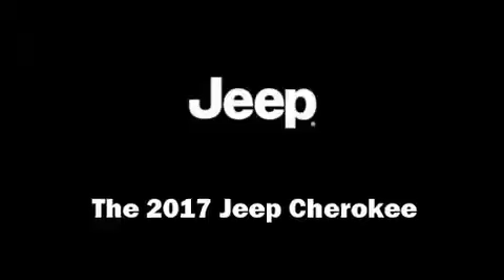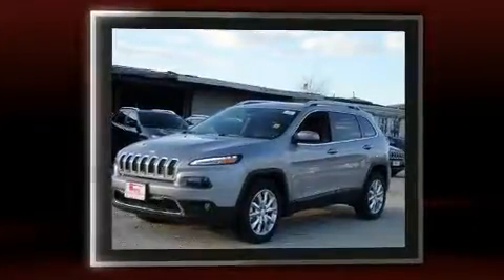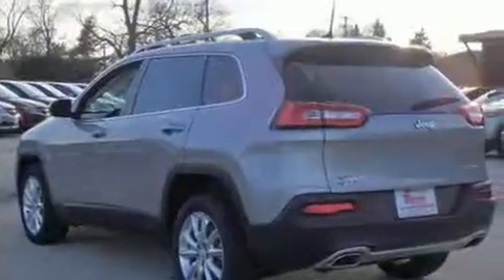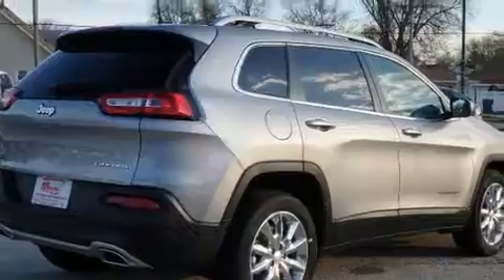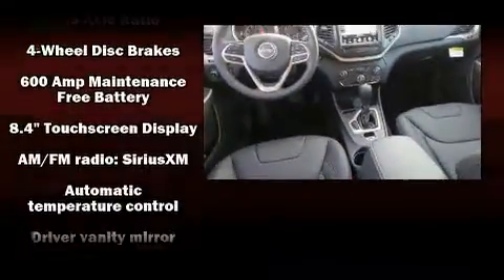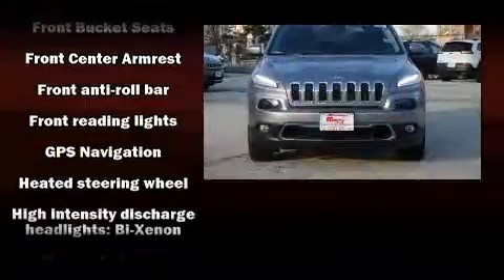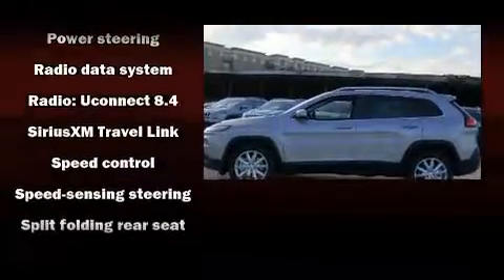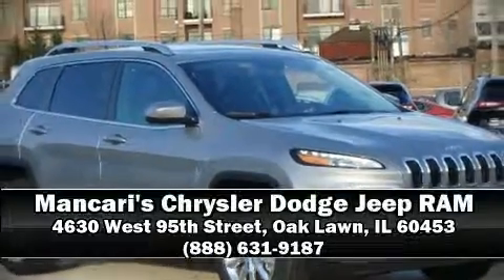2017 Jeep Cherokee Limited FWD in Oak Lawn, IL 60453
Come test drive this 2017 Jeep Cherokee. Under the hood you'll find a 6 cylinder engine with more than 270 horsepower, and for added security, dynamic Stability Control supplements the drivetrain. Jeep prioritized practicality, efficiency, and style by including: leather upholstery, a tachometer, a built-in garage door transmitter, an automatic dimming rear-view mirror, heated seats, cruise control, and power windows. With high intensity discharge headlights illuminating your path, you'll always appreciate maximum visibility. For drivers who enjoy the natural environment, a power moon roof allows an infusion of fresh air. Jeep ensures the safety and security of its passengers with equipment such as: dual front impact airbags, front and rear side impact airbags, traction control, brake assist, anti-whiplash front head restraints, ignition disabling, an emergency communication system, and 4 wheel disc brakes with ABS. We know that you have high expectations, and we enjoy the challenge of meeting and exceeding them! Please don't hesitate to give us a call.